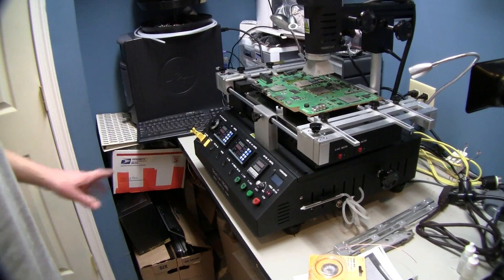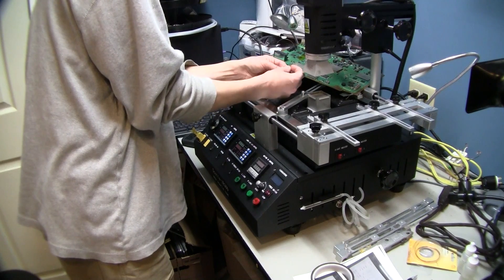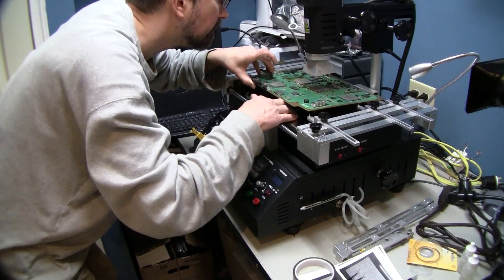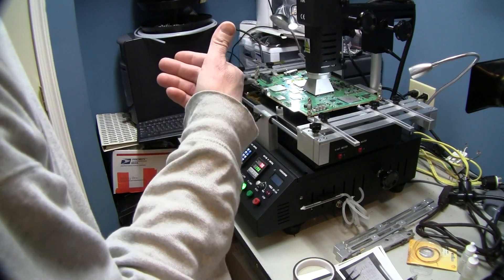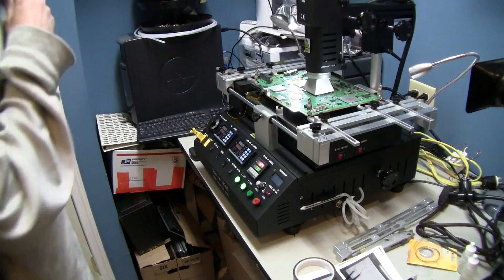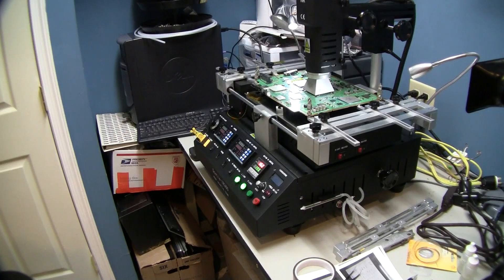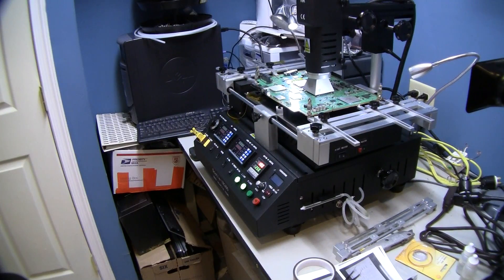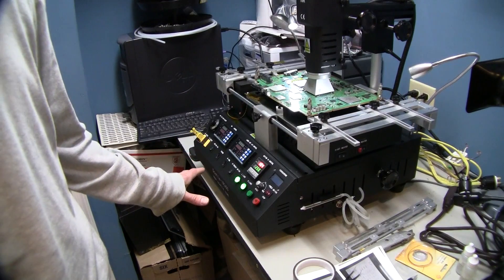Configuration and profiling Scotle IR 360 Dual IR and Hot Air upper heating Video 2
This is the second video in the Scotle IR 360 series.  Here we start into the lower heating area and what is needed to get your profiles first phase "Pre-heat" setup and ready to go.  In video 3 we will cover the upper heater "Soak and Reflow Phases" hot air configuration to complete the profile.